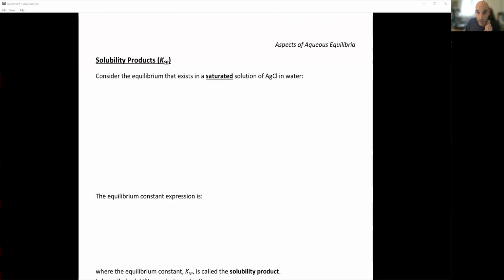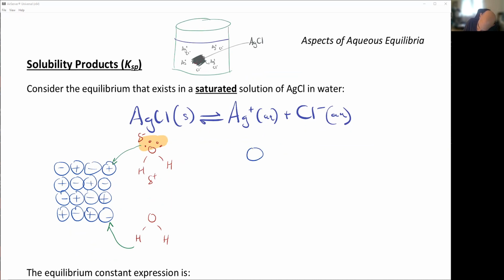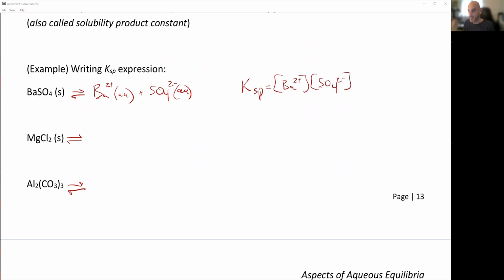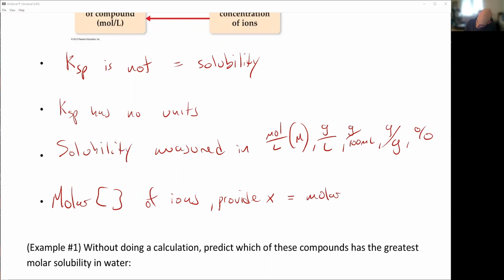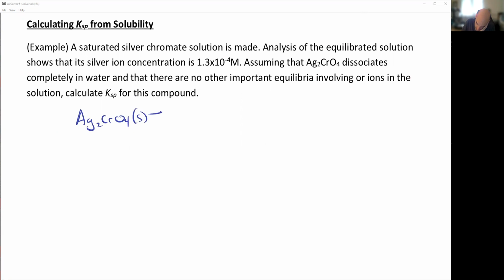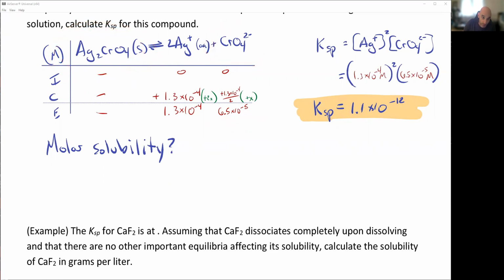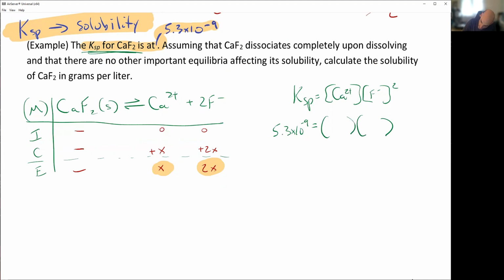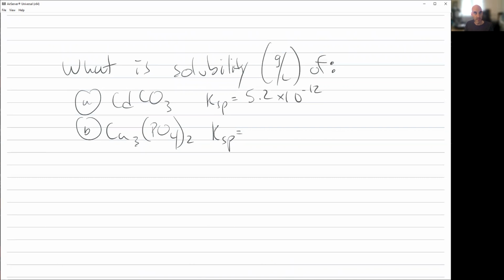15 - Ksp Solubility and Calculations